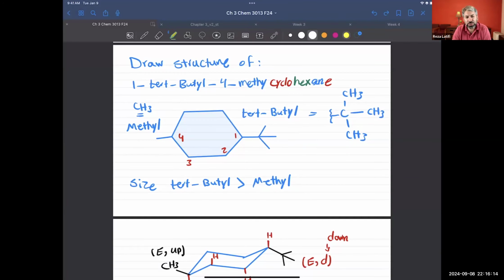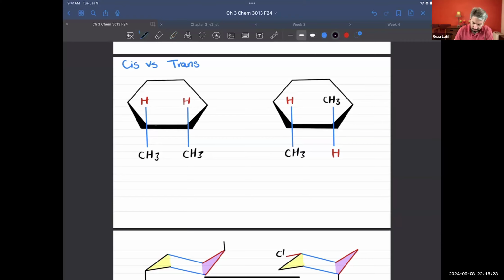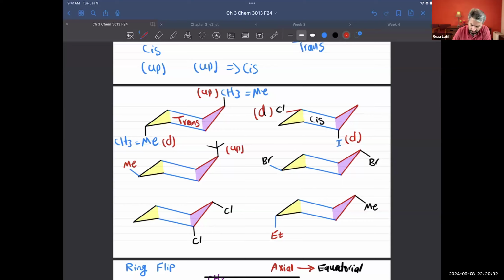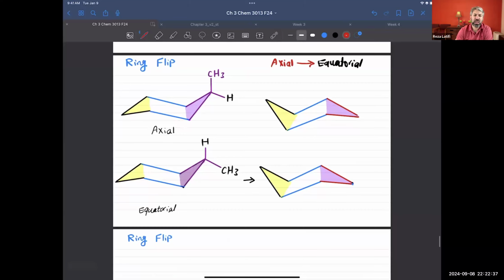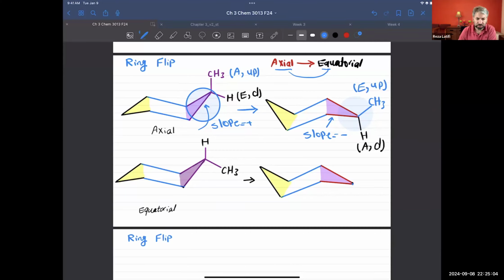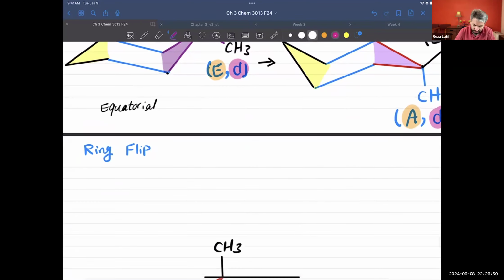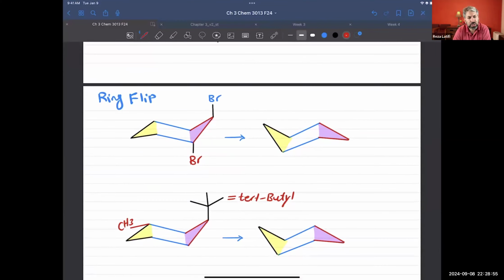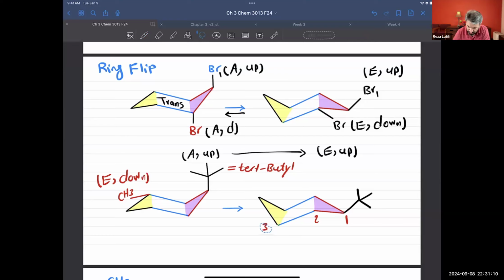CHEM 3013-Ch 3- The 18th Lecture